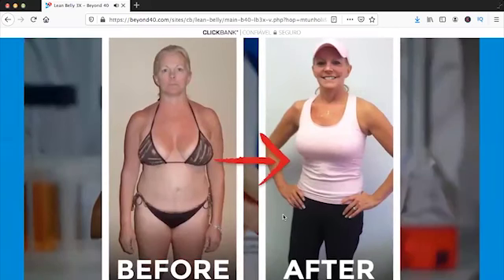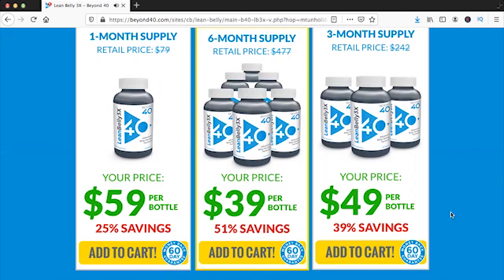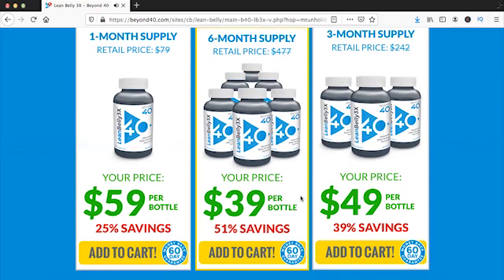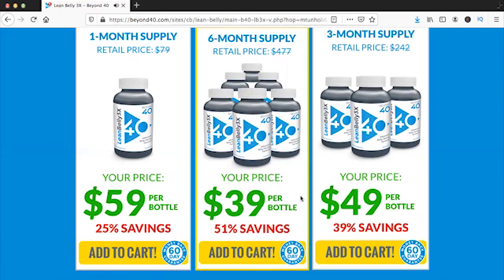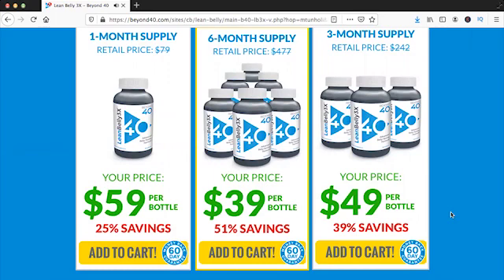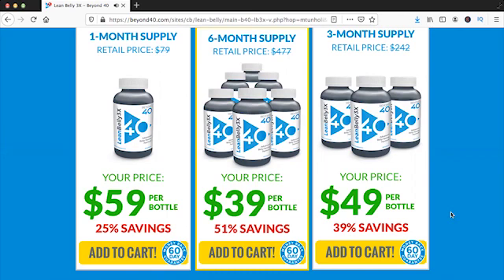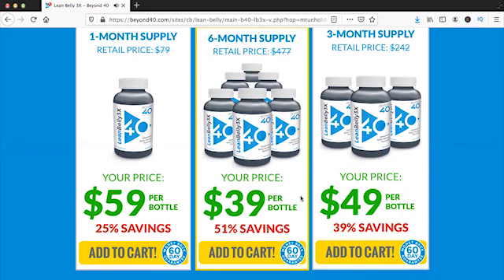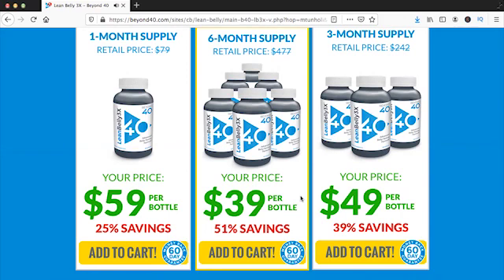Lean Belly 3x Review - NOBODY TELLS YOU THIS! Lean Belly 3x Supplement Reviews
I hope that this Lean Belly 3x analysis has aided you in making an informed decision about this weight loss supplement. When I made this film, I had that goal in mind.

Lean Belly 3x is a food made up of natural ingredients that, when combined, are extremely effective at speeding up the metabolism and, as a result, reducing fat and weight. The FDA has approved Lean Belly 3x, and it is completely secure and healthy.

To get Lean Belly 3x to work in your body, you must use it correctly and be honest about the effects. Lean Belly 3x is a common medication today because it not only treats weight loss but also removes fat in a normal and permanent manner. It's a good idea to workout more and improve your eating habits if you want to achieve quicker results.